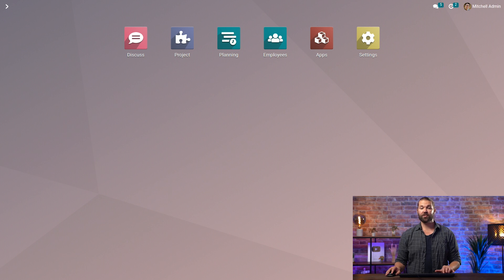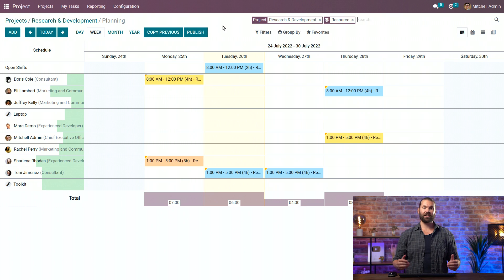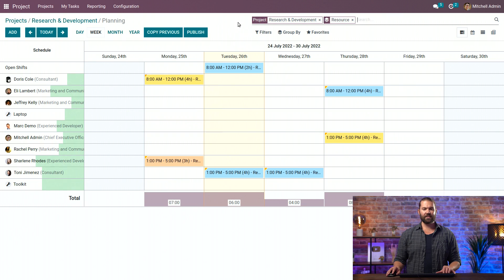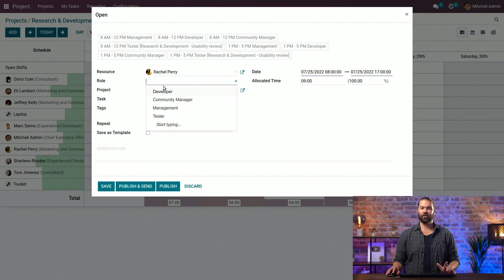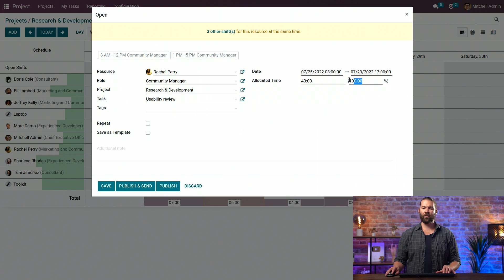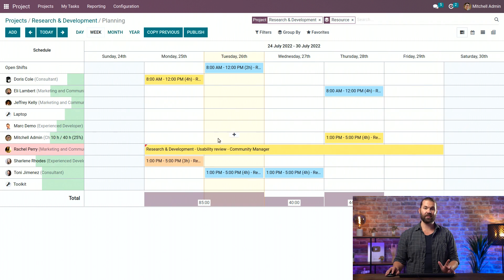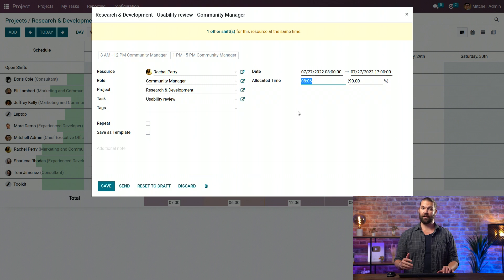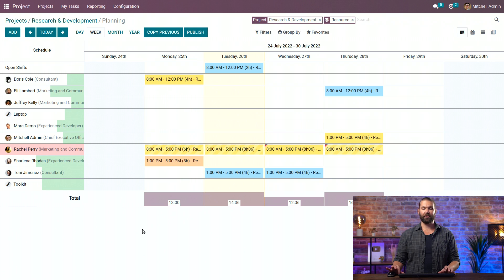[ARCHIVED ]Planning | Odoo Project & Timesheets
In this video, learn how to schedule your tasks and projects through the Planning application.